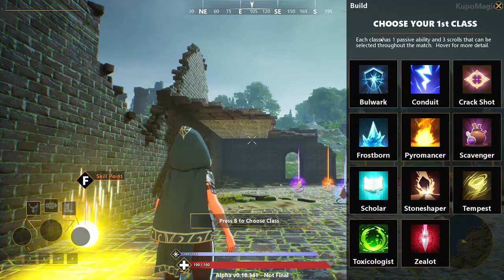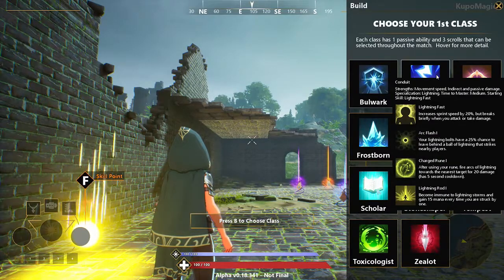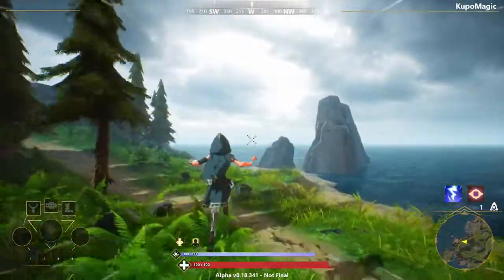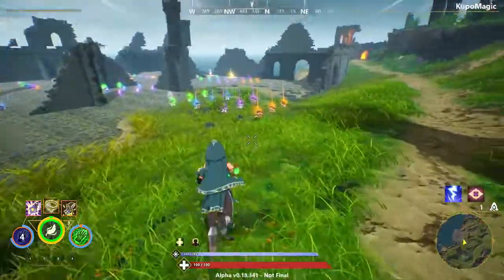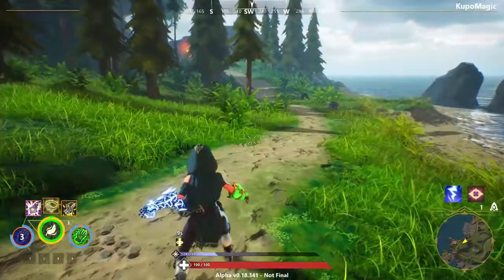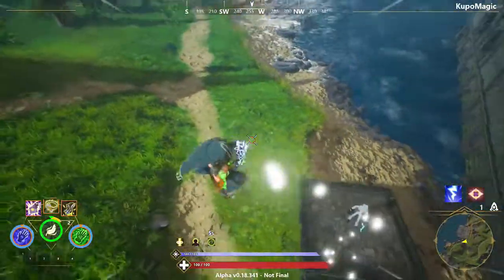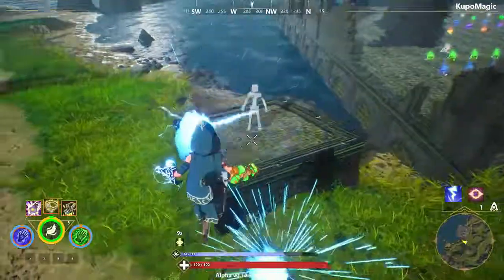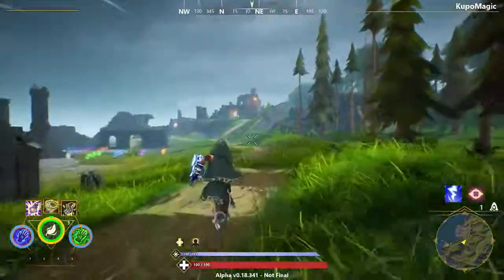SpellBreak Classes Conduit!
Learn a bit on the Spellbreak class Conduit!